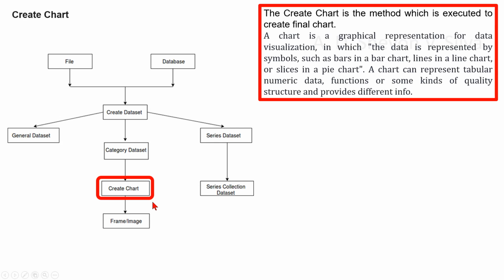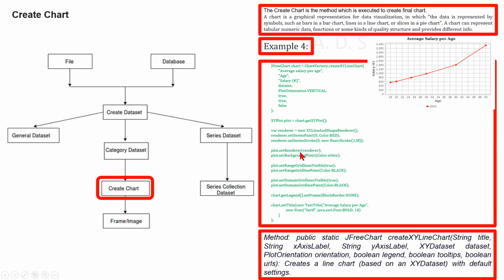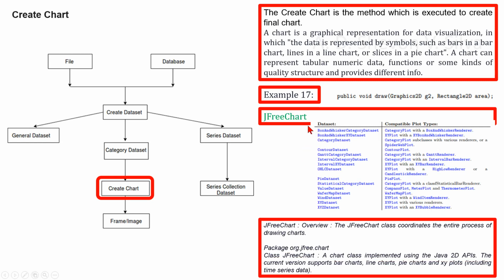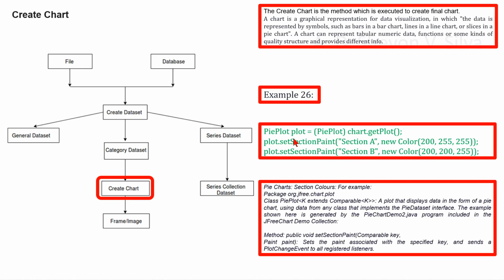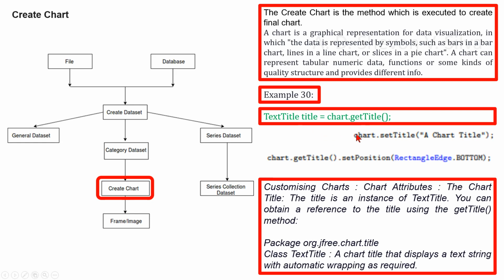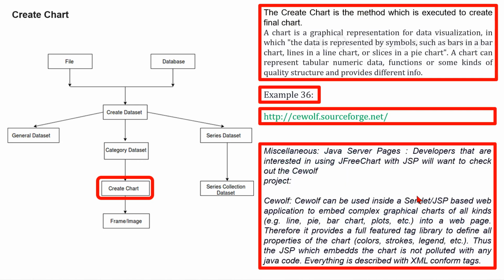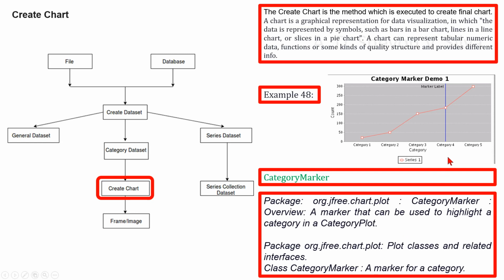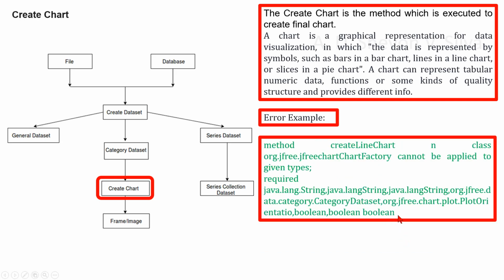Create Chart (in JFreeChart)